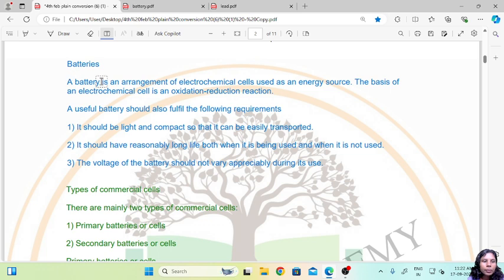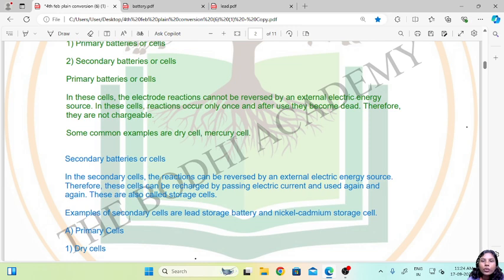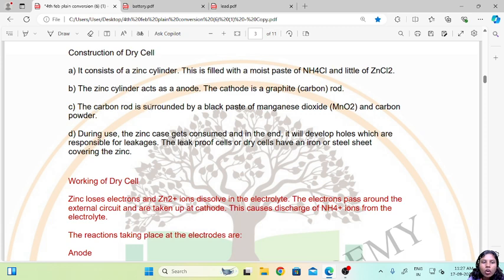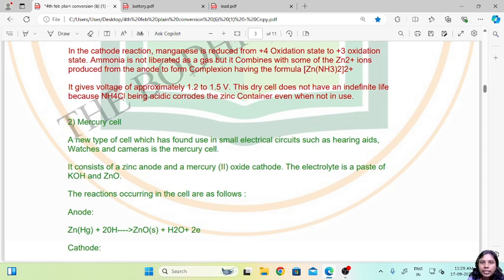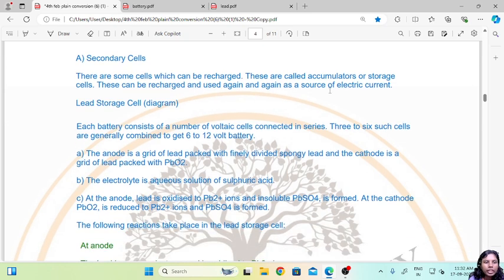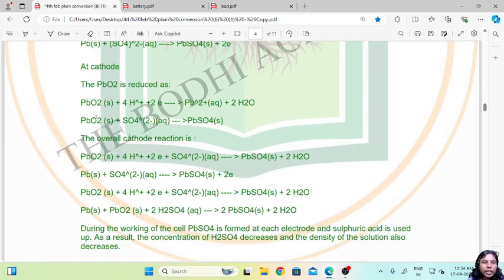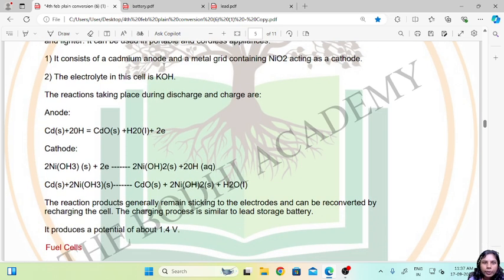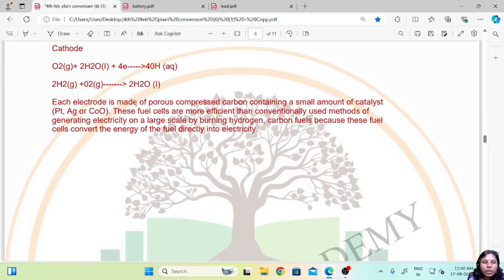GOA BOARD || CLASS 12TH || CHEMISTRY || CHAPTER 2 || ELECTROCHEMISTRY || PART 6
In this video, we dive into chapter 2 of class 12 "Electrochemistry". We shall begin with the applications of elecrtochemistry, i.e is mainly batteries, we learn about the two types of commercial cells. Finally we learnt about various types of cells and their working.